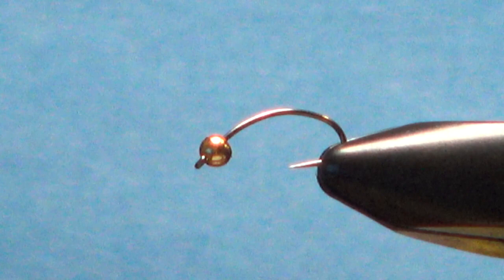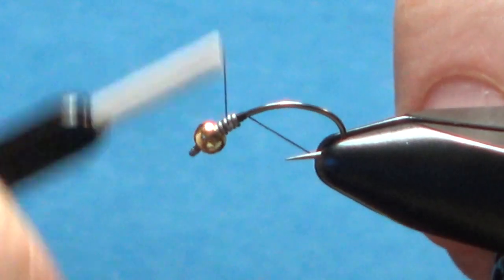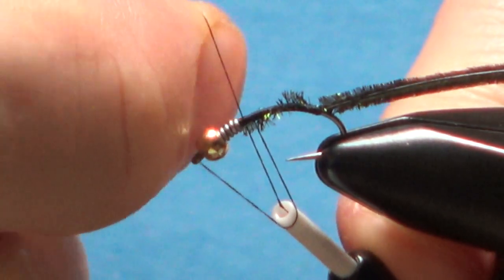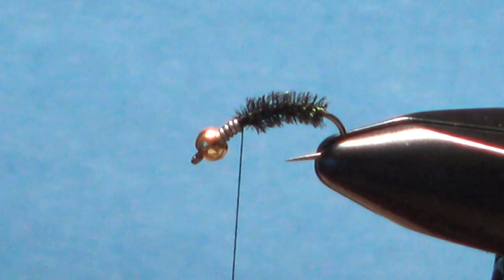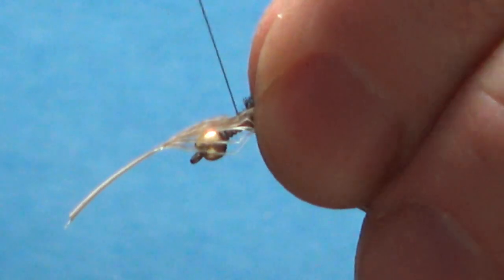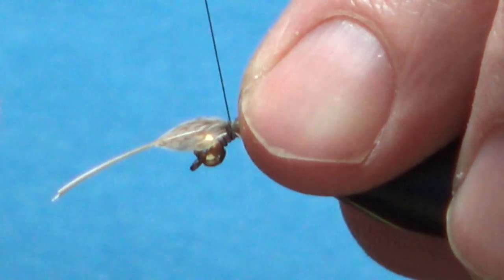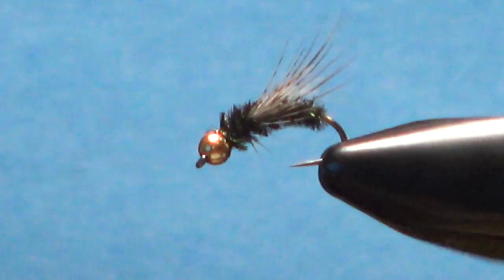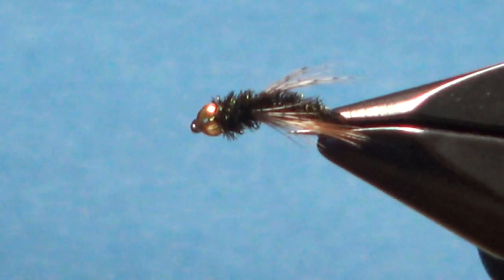Fly Tying - The Peacock Creeper Nymph with Matt O'Neal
A super-easy all-purpose nymph from the Federation of Fly Fishers Fly Pattern Encyclopedia. Recipe below.

Hook: #10-18 scud
Thread: Black 8/0
Bead: gold, size to match hook
Body: Peacock Herl
Hackle: Partridge tied to the side as legs